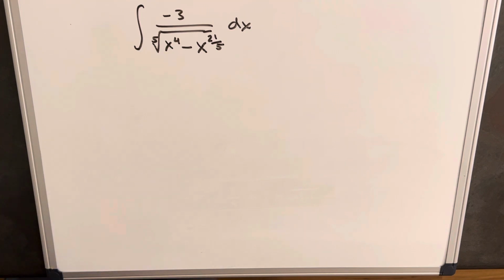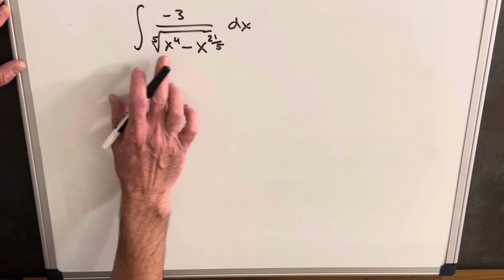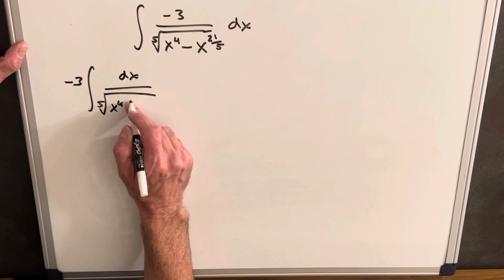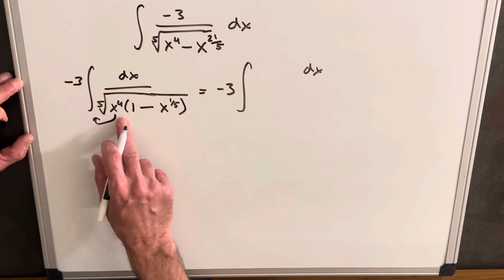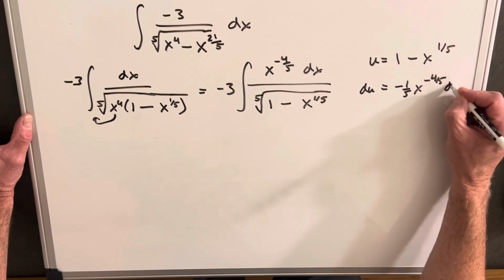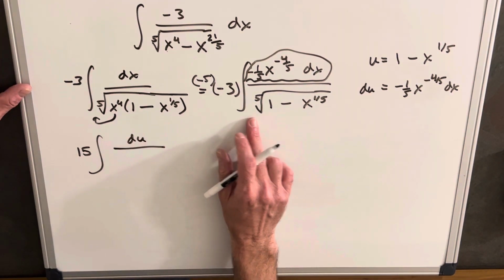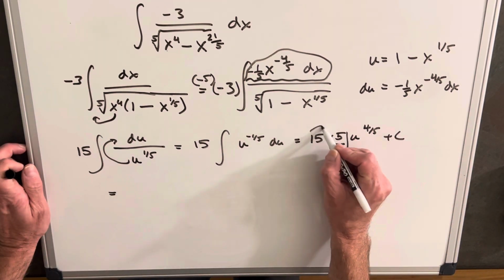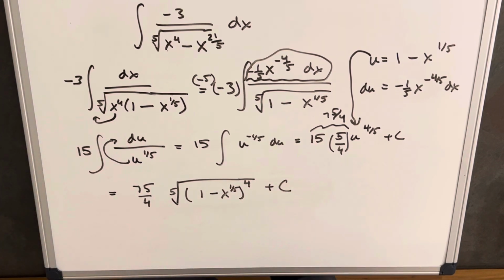What can we do with this radical?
Integral with a tricky radical in the denominator